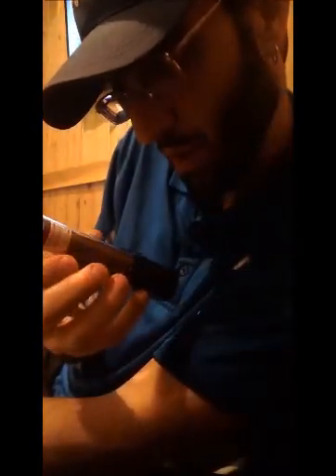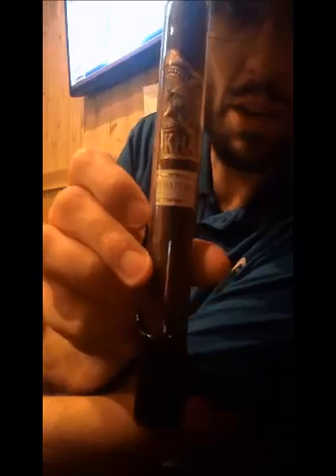Gurkha Bourbon Collection/Hartfield and Co Churchill Maduro Cigar Review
In this I review a rare Gurkha. You wont find this a lot of places.